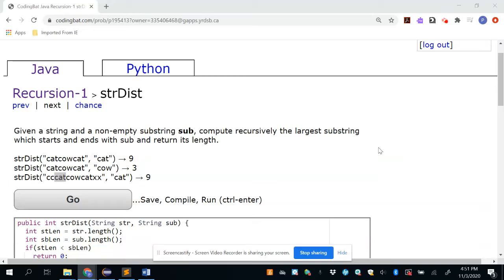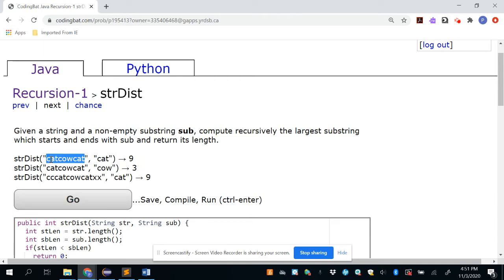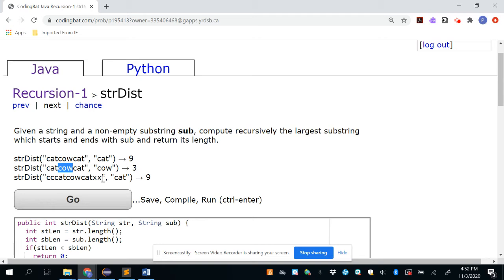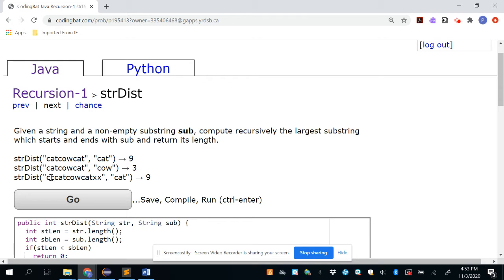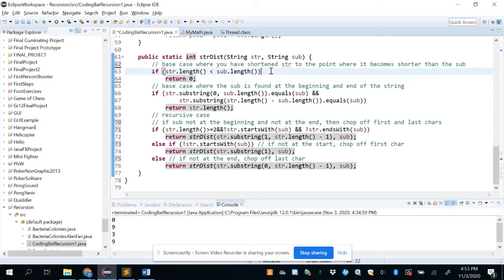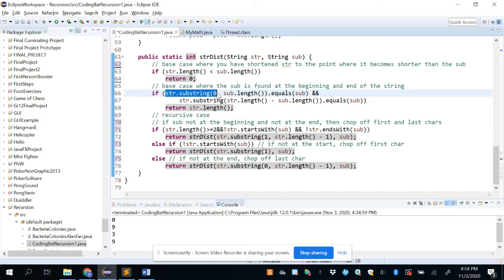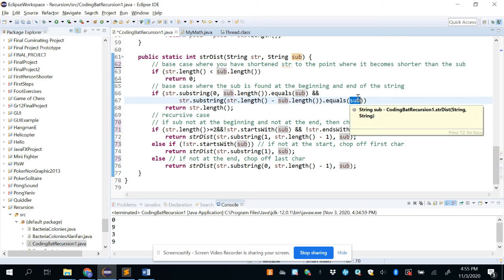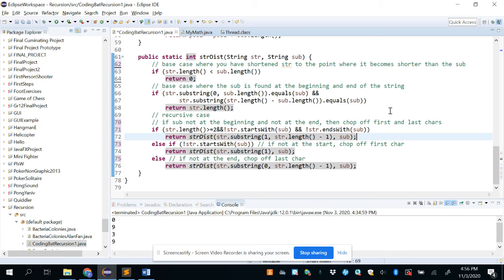Recursion-CodingBat Solution to strDist - Nov 3, 2020 4:56 PM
Taking up the solution to the CodingBat.com problem called strDist in the Recursion-1 section.